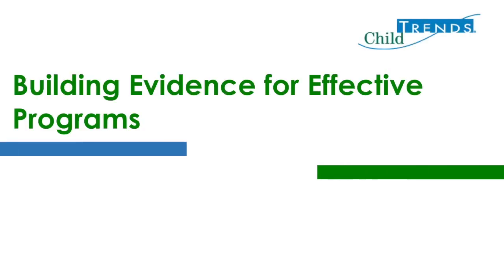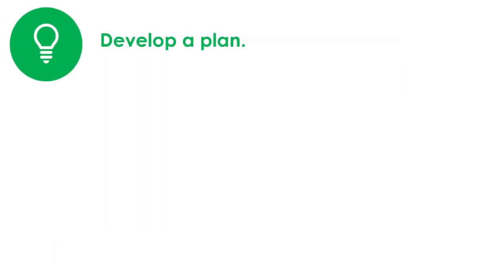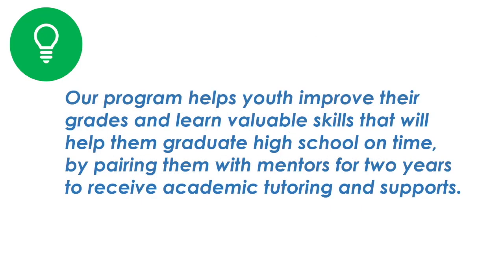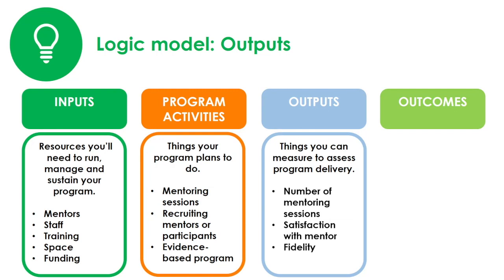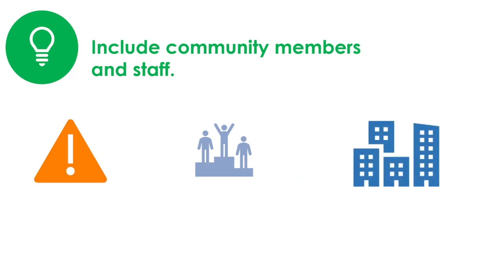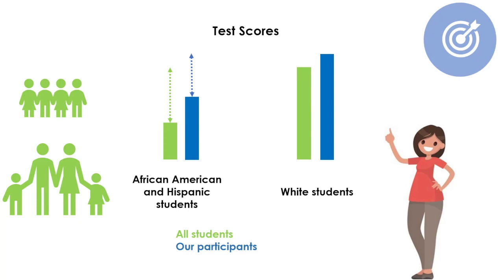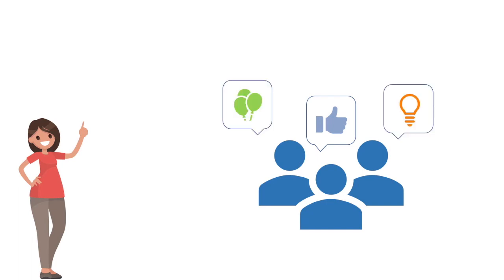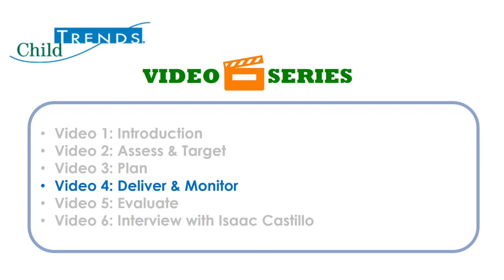Building Evidence for Effective Programs: Plan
This is the third video of a six-video series that introduces viewers to a five-step process for using evidence to build effective programs. It covers the third step of the process and introduces viewers to the importance of developing a theory of change and a logic model to guide their program planning process. The video also includes a brief vignette to highlight the value of developing a theory of change and logic model in collaboration with community members. To check out the other videos in this series and access relevant resources, please